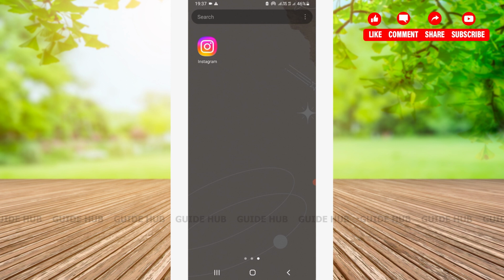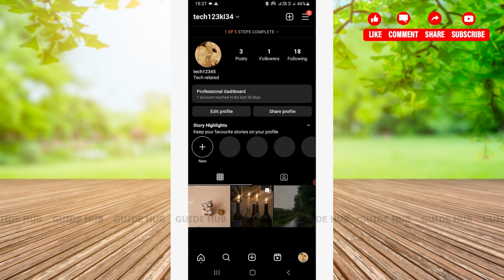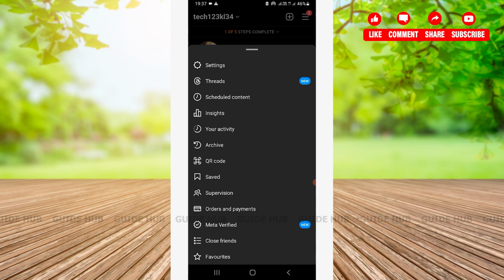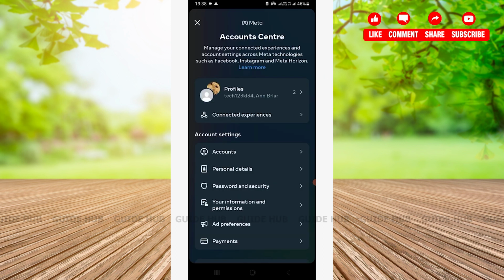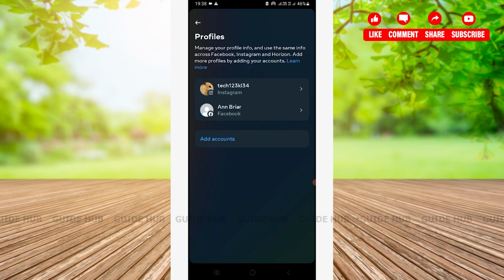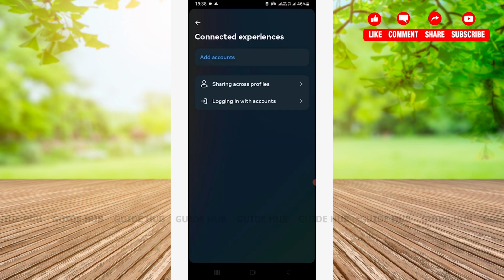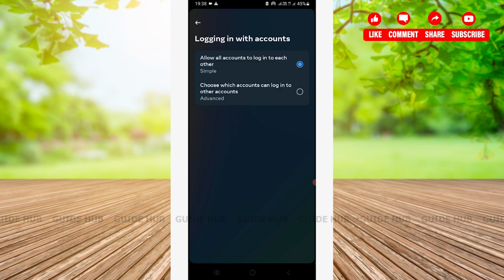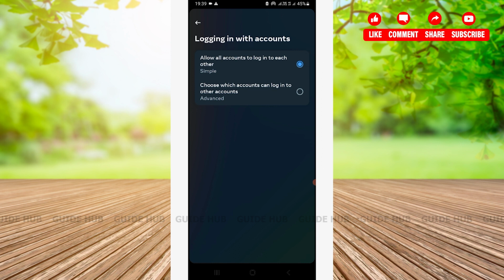How To Login Facebook Using Instagram 2023 | Setup To Sign In Facebook With Instagram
"How To Login Facebook Using Instagram 2023 | Setup To Sign In Facebook With Instagram" - A Tutorial Video by Guide Hub.

A tutorial video for the process to have setup that enables to login Facebook using Instagram.